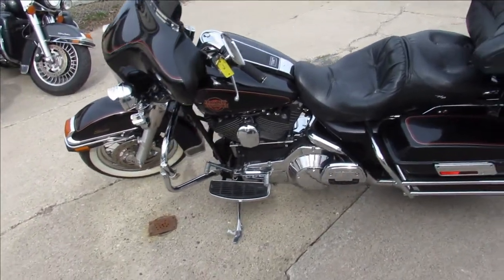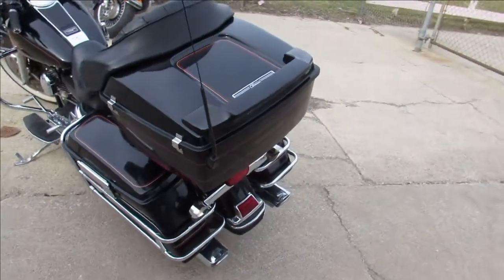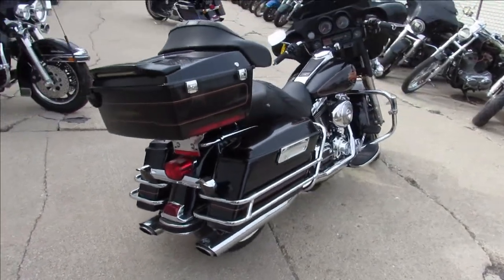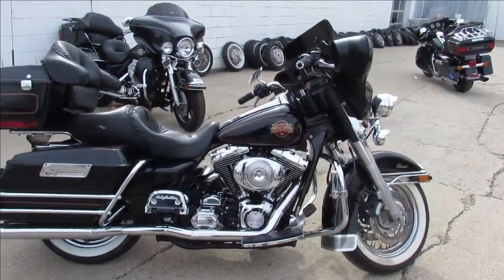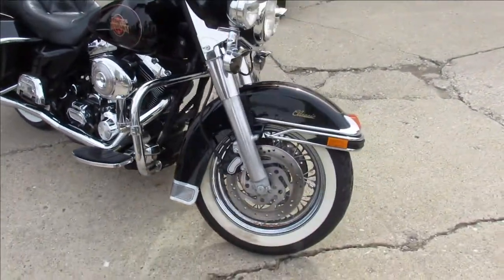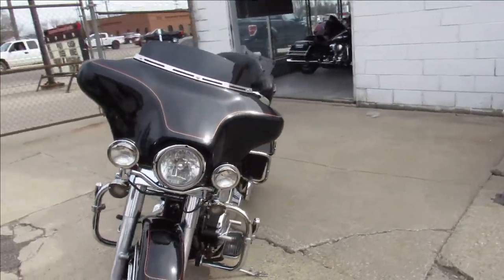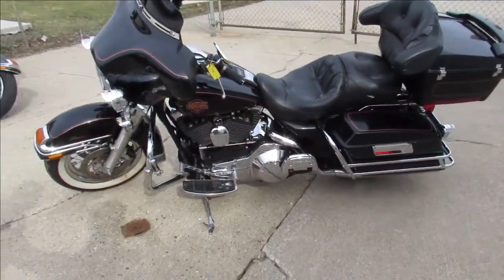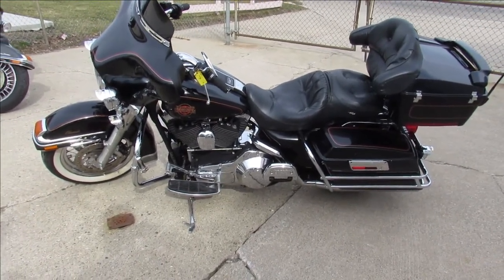2001 HD ELECTRIC GLIDE